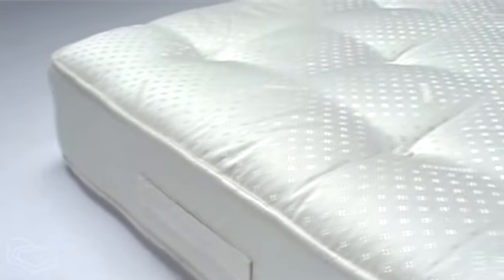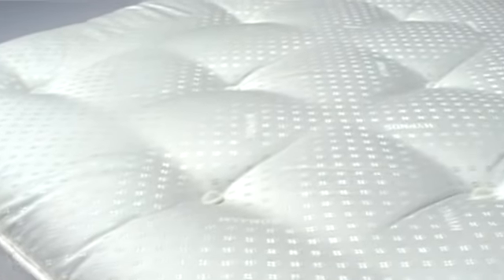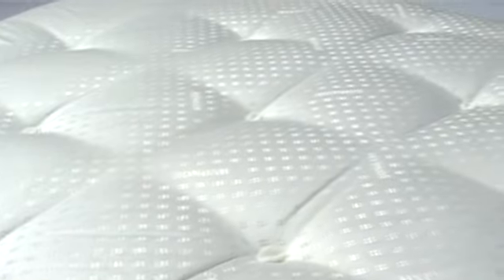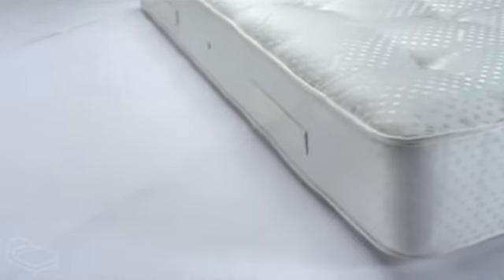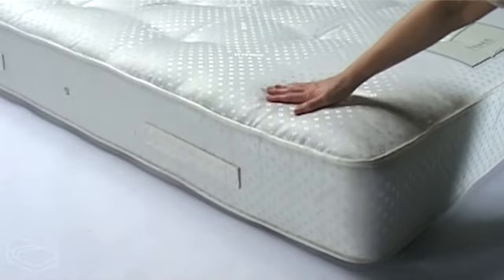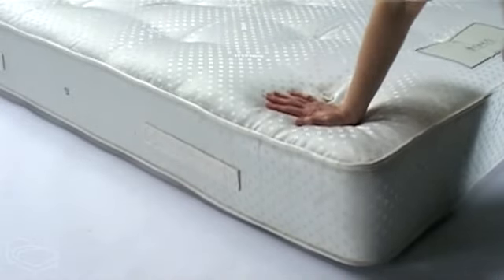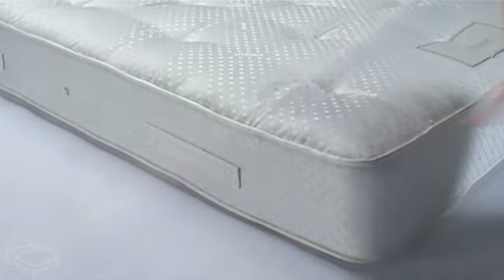Hypnos - Evesham / Hotel Rest Deluxe Mattress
See it here at Mattressman.co.uk

This is the wonderful Evesham mattress from one of the leaders in Mattress design; Hypnos. Renowned for their superior quality and refinement, Hypnos have produced another great mattress. The pocket springs mould independently to the contours of your body giving you maximum support for the whole of your body. The Evesham has a combination of man-made fillings, cotton and polyester to provide excellent comfort and support. Flag-stitched handles offer easy movement  and rotation of the mattress, whilst the air vents allow the mattress to breathe, reducing moisture build-up. The Evesham is also 'source 5' which means that it is compliant with British standards making it suitable for hotels, nursing homes and other businesses.